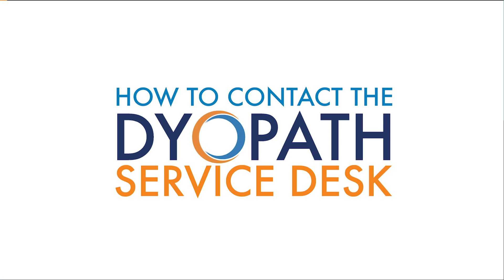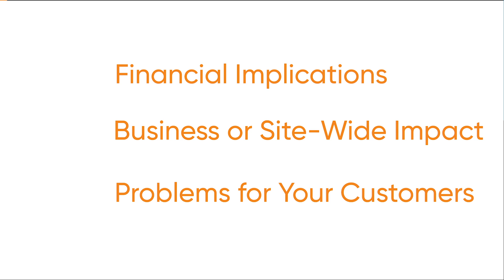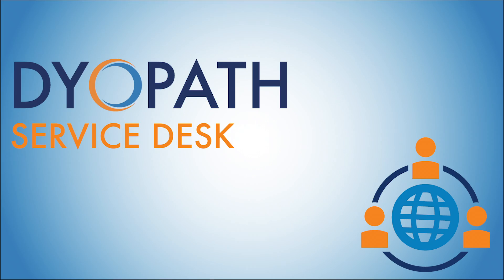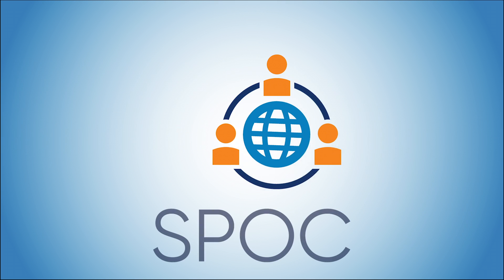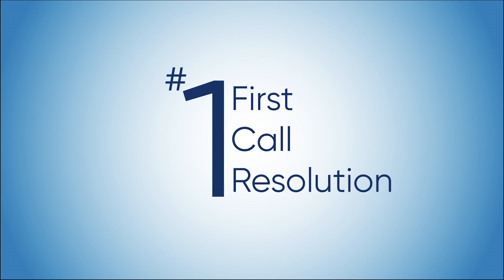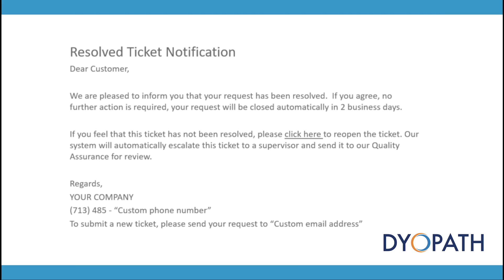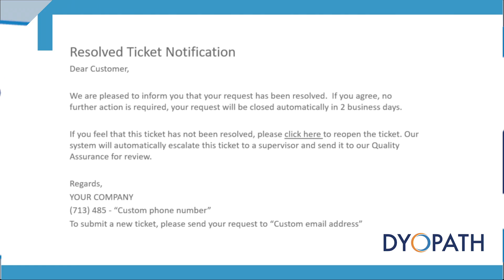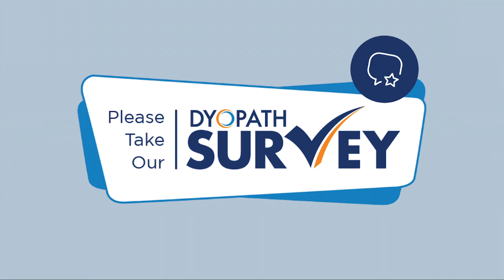How to Contact the DYOPATH Service Desk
Enjoy a quick overview on how our clients contact the DYOPATH Service Desk.

DYOPATH can help you take your Service Desk to the next level with our 100% US-based team of experts offering Tier I, II and III 24x7x365 services aligned to Information Technology Infrastructure Library (ITIL) best practices. Improve your service levels, enhance performance visibility, increase your support coverage, optimize your support costs, and grow your focus on innovation by outsourcing your service desk to DYOPATH. We are highly experienced and currently support more than 150,000 end-users.